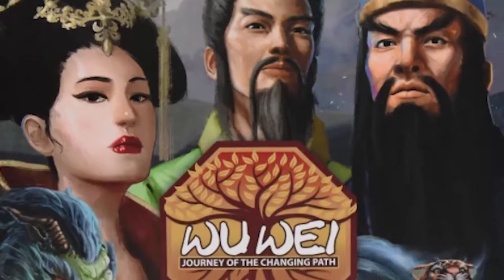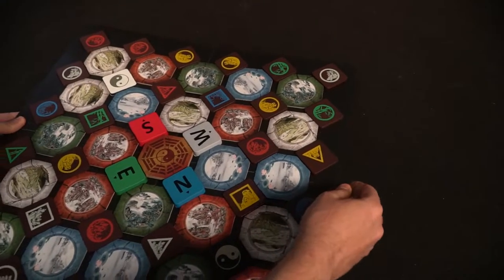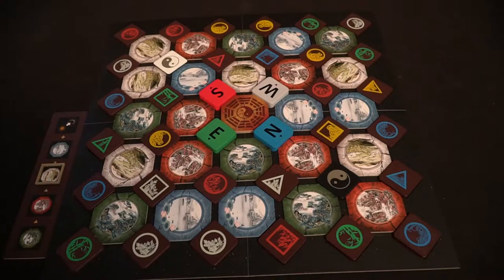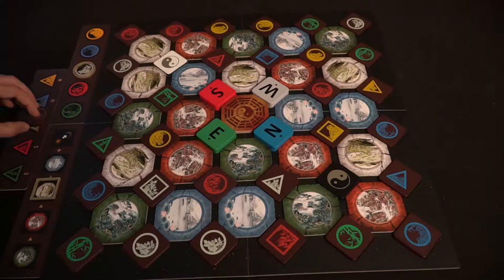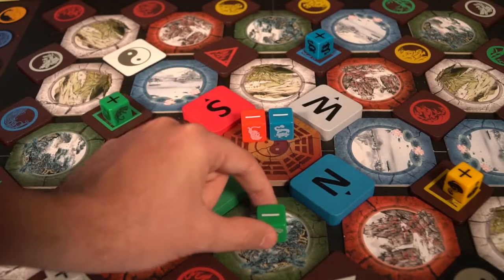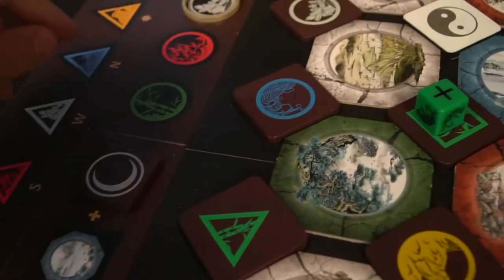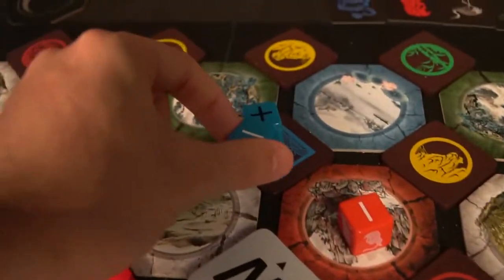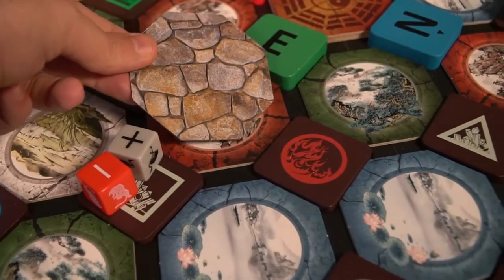WuWei Journey of the Changing Path - Not What I Expected!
WuWei Journey of the Changing Path Review by Unfiltered Gamer